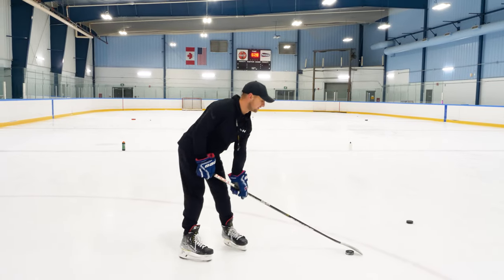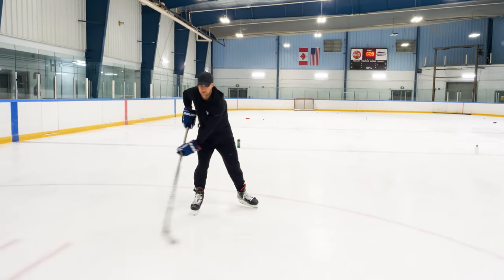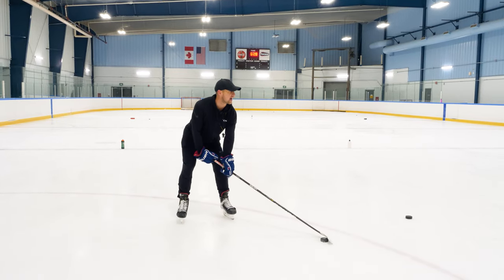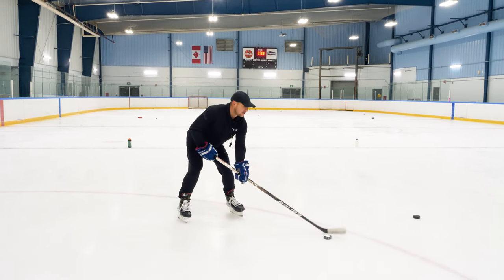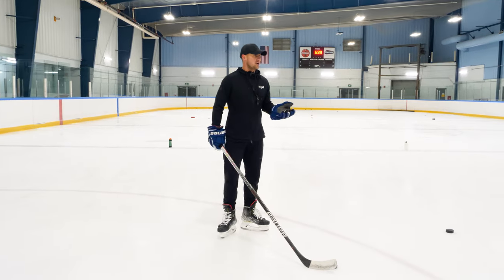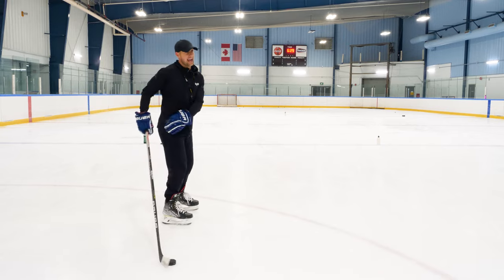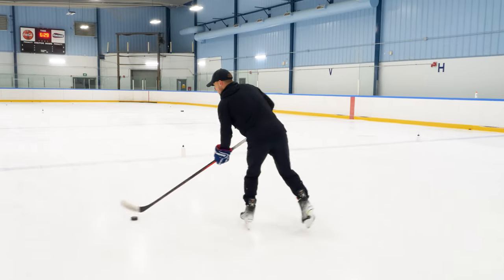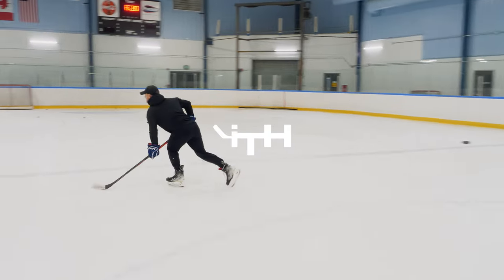Baiting the Poke Check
I'm coming to Montreal October 12th & 13th. Sign up for the camps at iTrainHockey.com to secure your spot!

Montreal camp 1: 7 spots remaining
Montreal camp 2: 19 spots remaining

- Sean Walker
iTrain Hockey